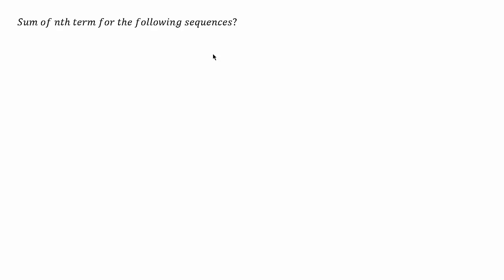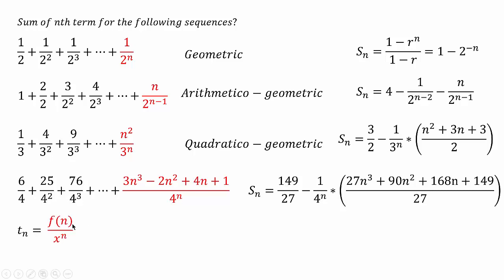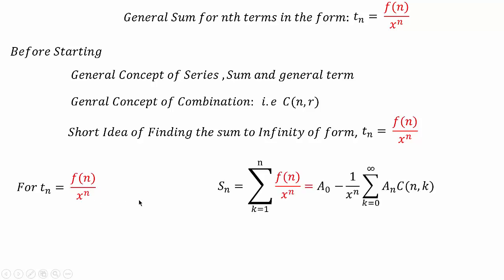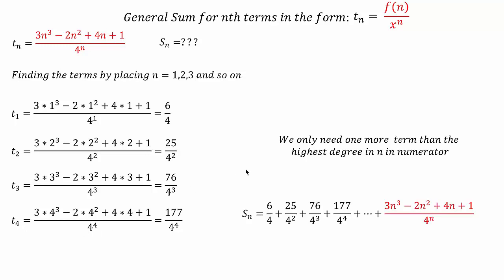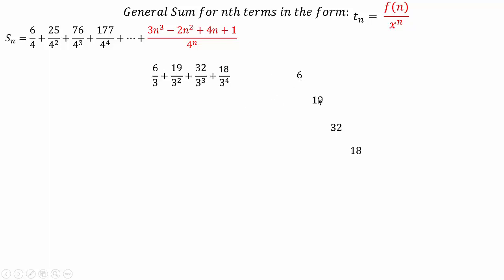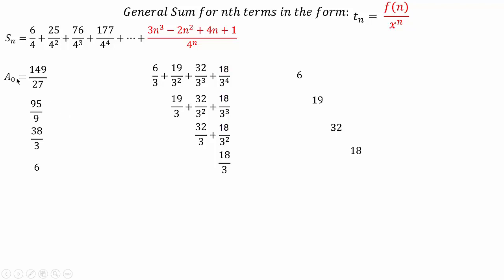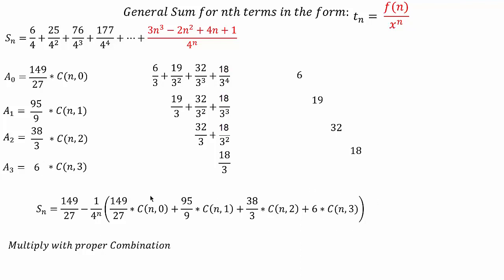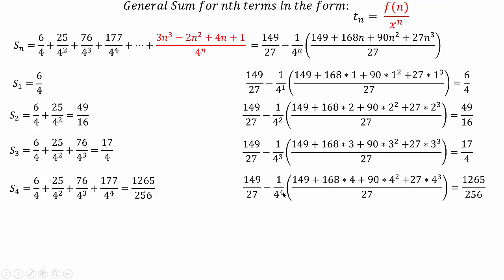Finding Sum to nth term | General Method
This method helps to find the sum to nth term of any type of geometric, arithmetico-geometric or any polynomial-geometric series in an easy way by using the concept of finding the sum to infinity.